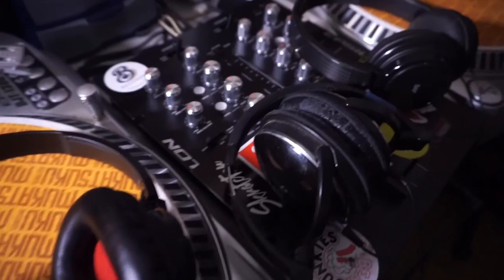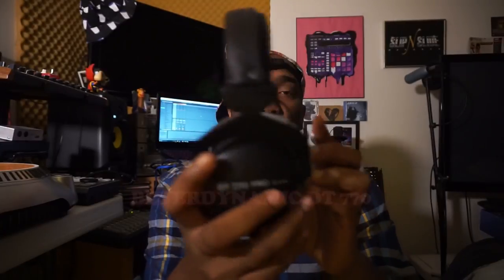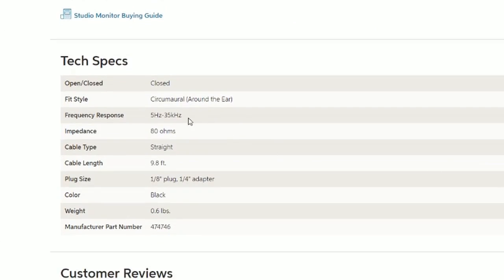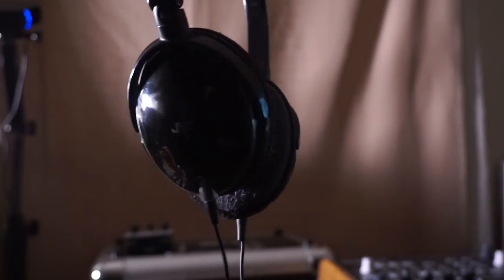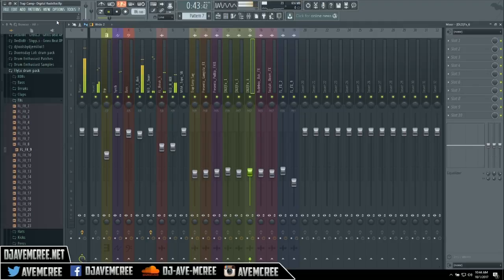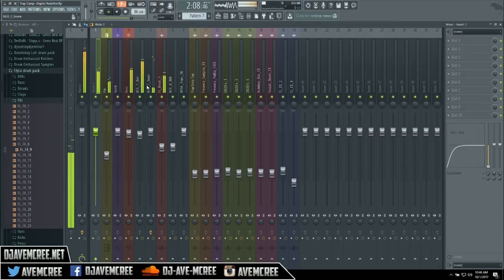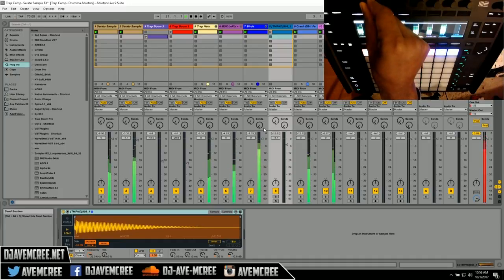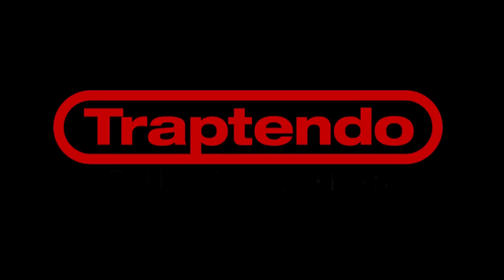Mixing With Headphones Guide | Which is The Best One?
A video about mixing with headphone and the best one for the job. Also, I share my thoughts on Beats by Dre headphones. I give a break down of what you should look for in specs and a quick demonstration of how I mix using them.

the 2 headphones I recommend

preset banks for Gross Beat, ElectraX, drumkits, and more